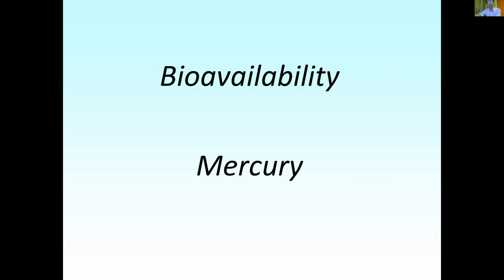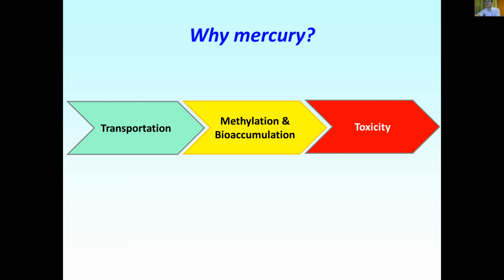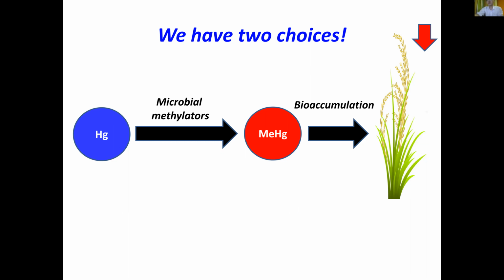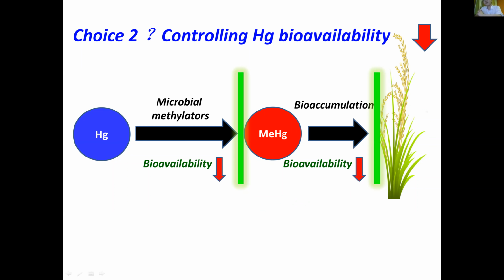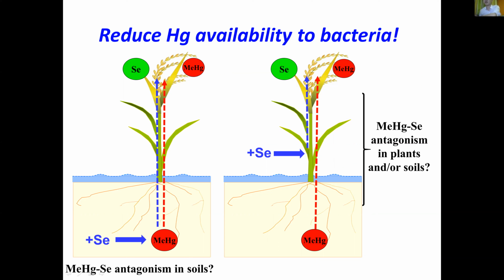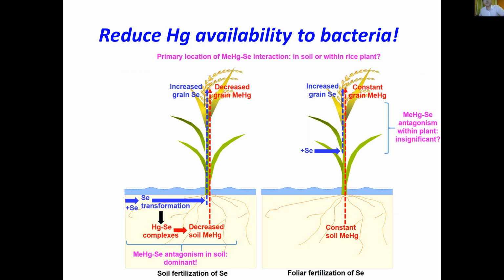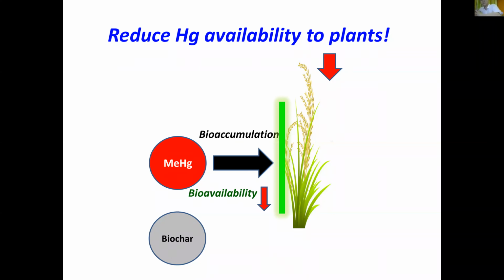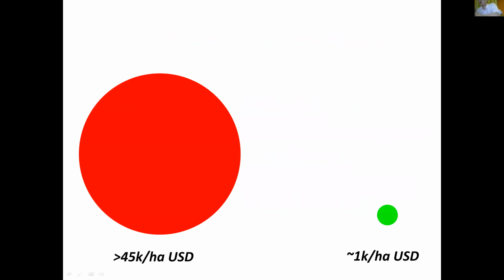Soil 2017 | Lecture 7: Remediation of Mercury-contaminated Farming Soils (Prof Huan Zhong/Nanjing)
Lecture 7 of the 2017 IIES Soil Contamination and Remediation e-lecture series. "Remediation of Mercury-contaminated Farming Soils"(Zhong/Nanjing). Recorded on April 17, 2017.